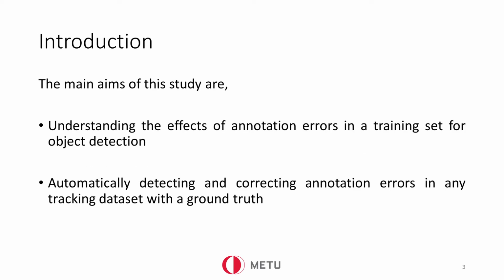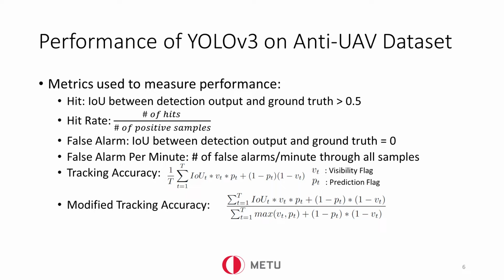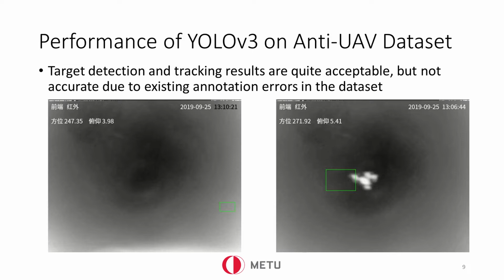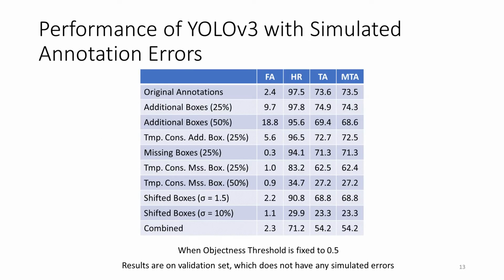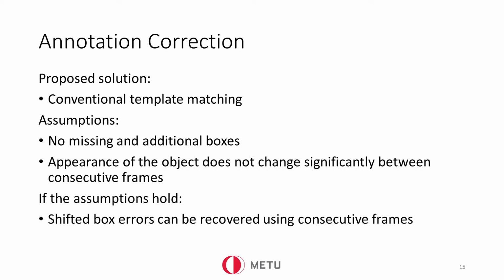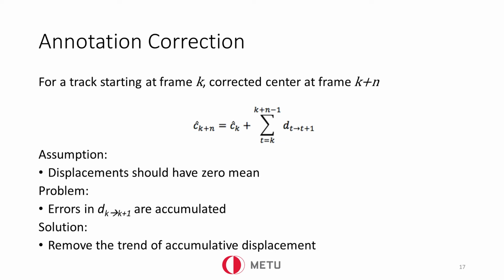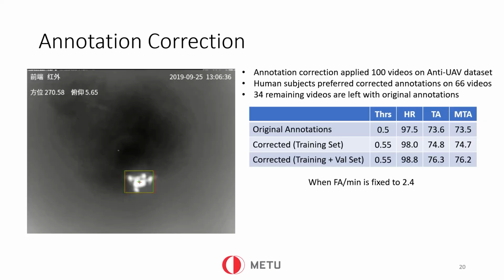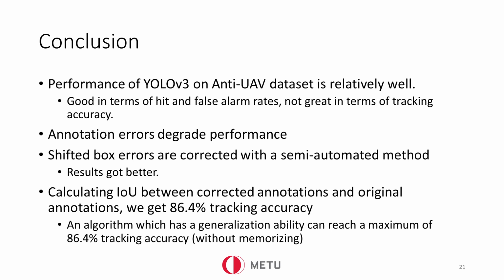Effect of Annotation Errors on Drone Detection with YOLOv3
Effect of Annotation Errors on Drone Detection with YOLOv3, CVPR Workshops, 2020
Aybora Köksal, Kutalmış Gökalp İnce, Aydın Alatan
Center for Image Analysis (OGAM), Electrical and Electronics Engineering
Middle East Technical University (METU)

 Following the recent advances in deep networks, object detection and tracking algorithms with deep learning backbones have been improved significantly; however, this rapid development resulted in the necessity of large amounts of annotated labels. Even if the details of such semi-automatic annotation processes for most of these datasets are not known precisely, especially for the video annotations, some automated labeling processes are usually employed. Unfortunately, such approaches might result with erroneous annotations. In this work, different types of annotation errors for object detection problem are simulated and the performance of a popular state-of-the-art object detector, YOLOv3, with erroneous annotations during training and testing stages is examined. Moreover, some inevitable annotation errors in CVPR-2020 Anti-UAV Challenge dataset is also examined in this manner, while proposing a solution to correct such annotation errors of this valuable data set.